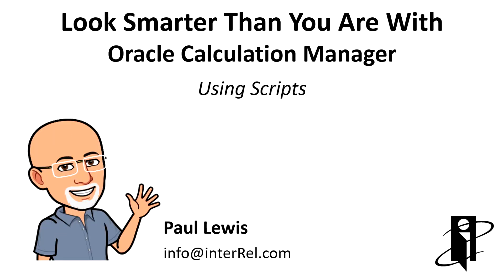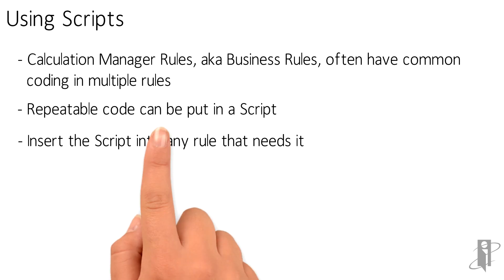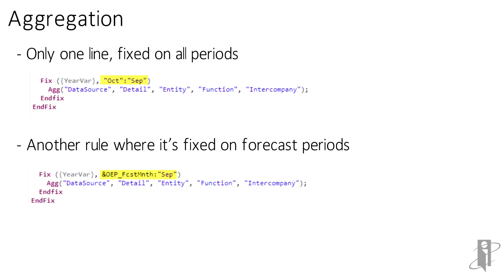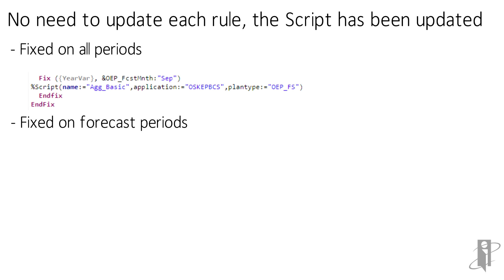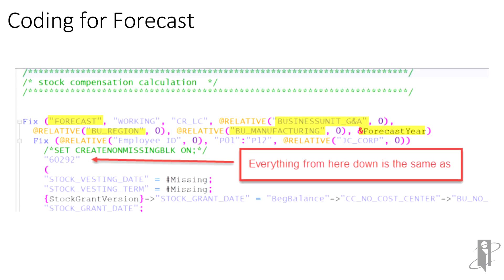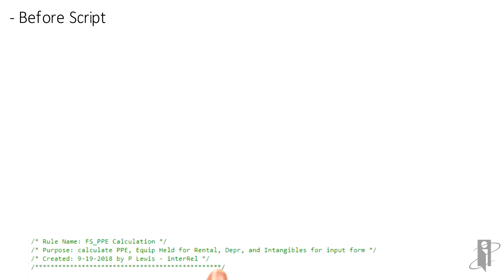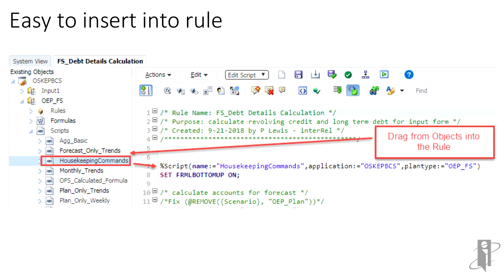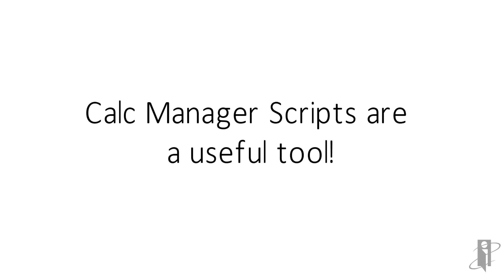Using Calc Manager Scripts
interRel presents Look Smarter Than You Are With Oracle Calculation Manager: Using Scripts

Paul Lewis